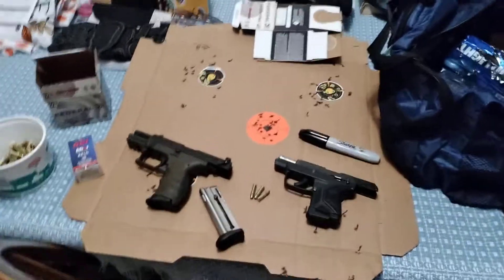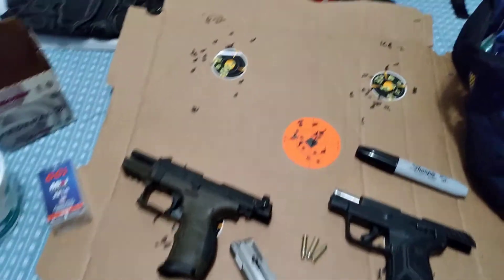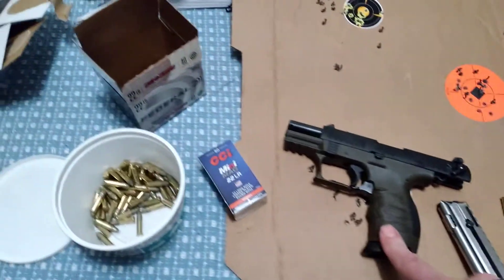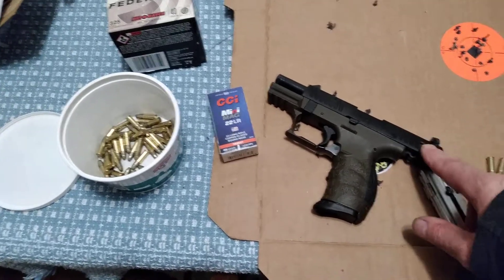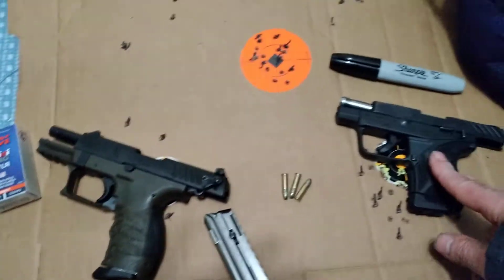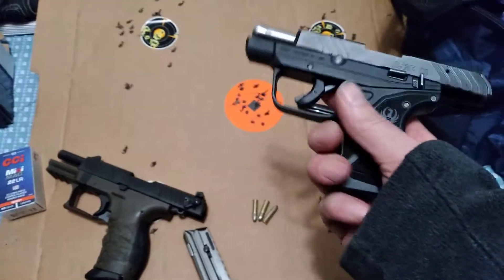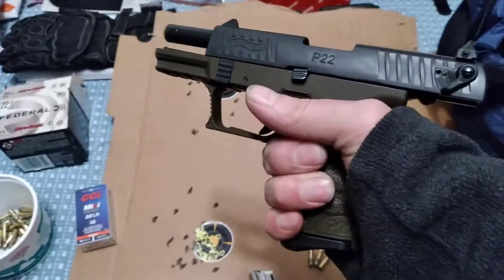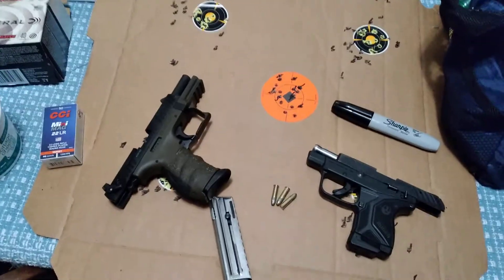Walther P22 and Ruger lcp2 22 lr..win win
I love them both so much!!